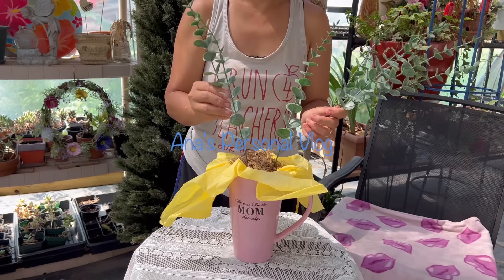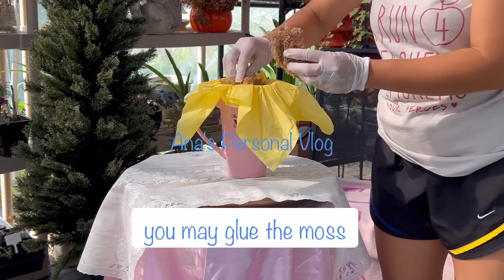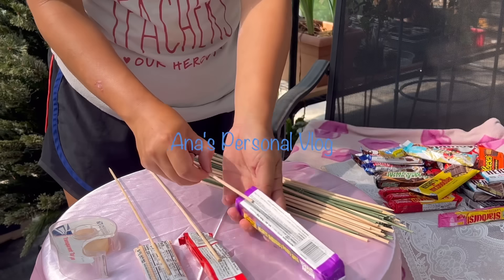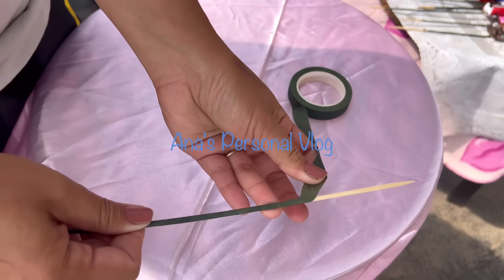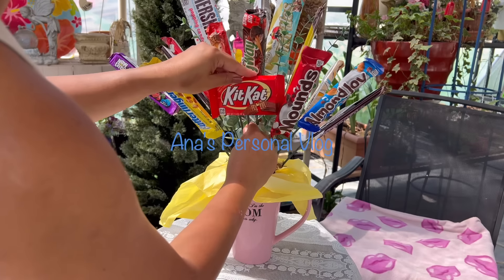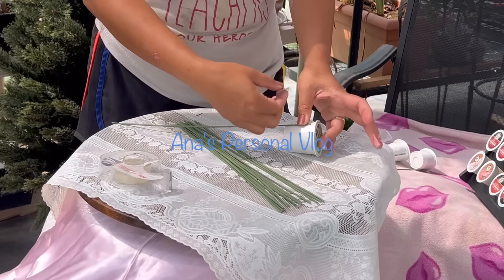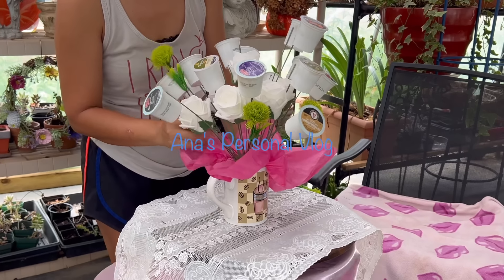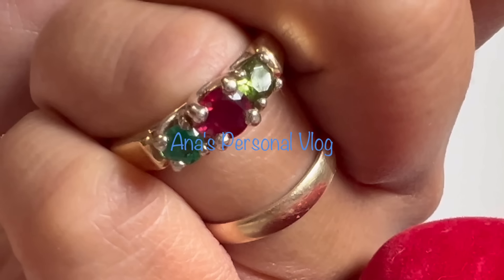DIY Mother's Day Gift/ All Occassion Gift for a Mom